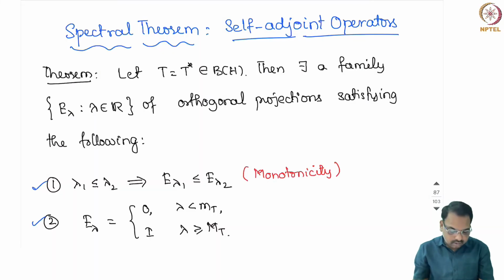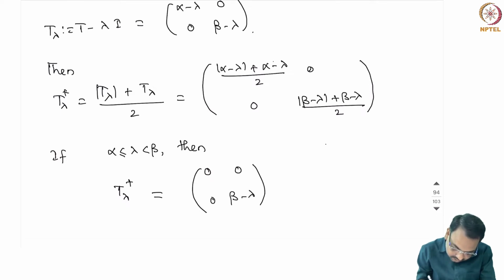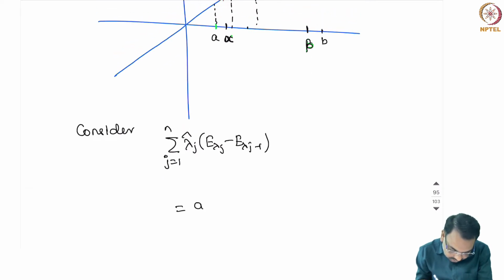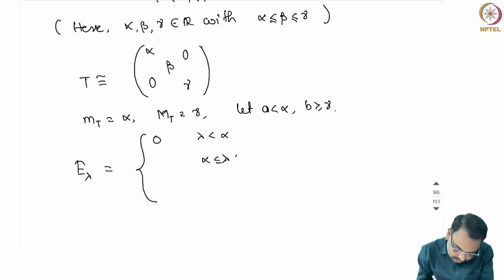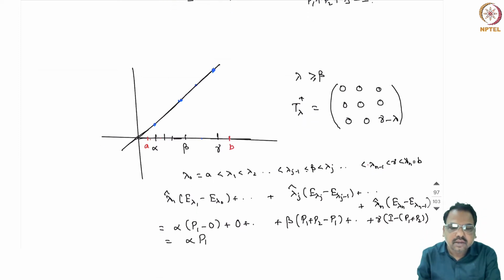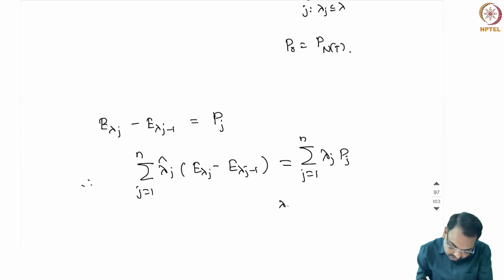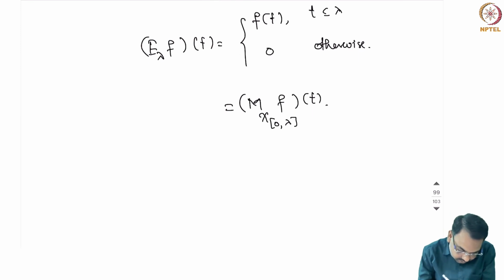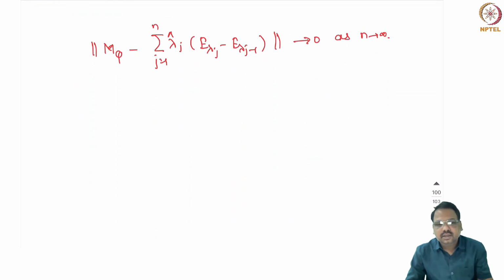Spectral theorem Examples